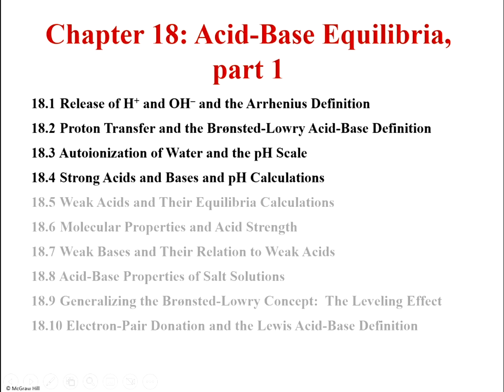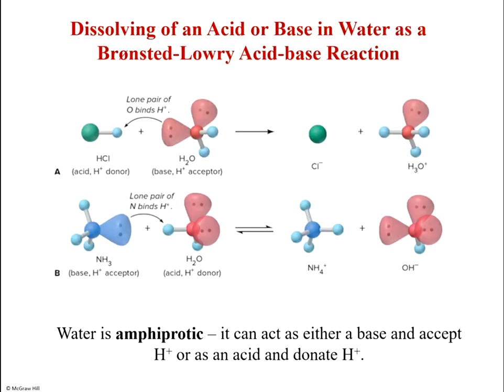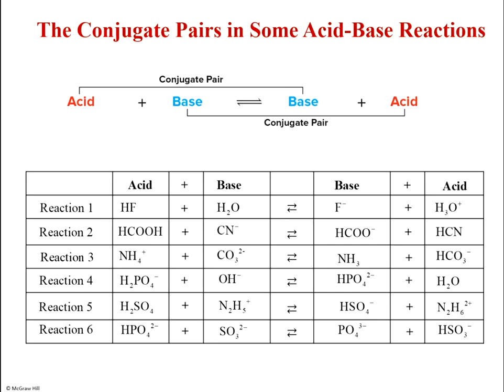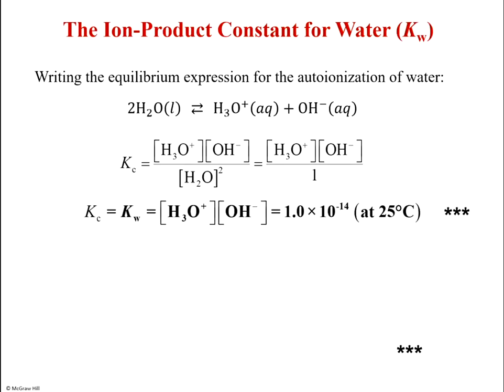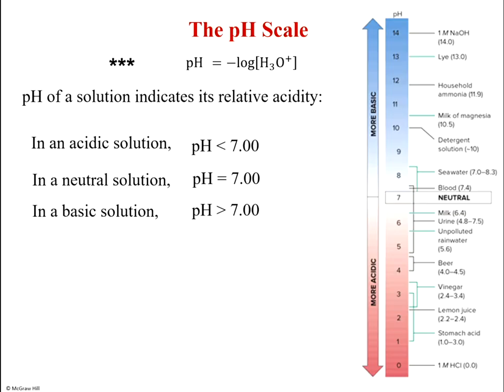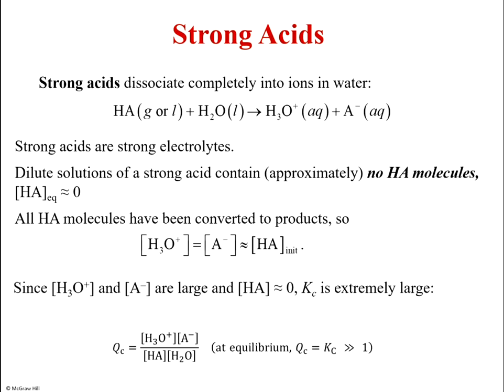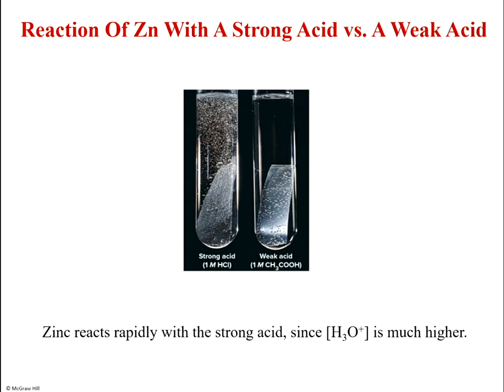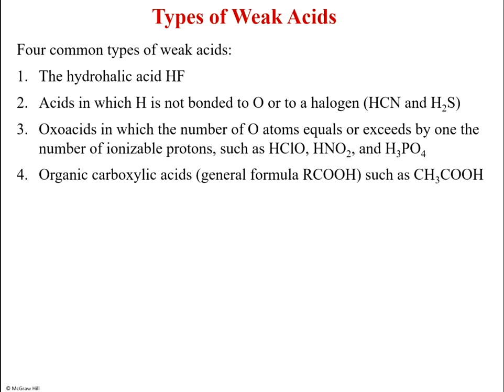10. Acids and Bases, part 1